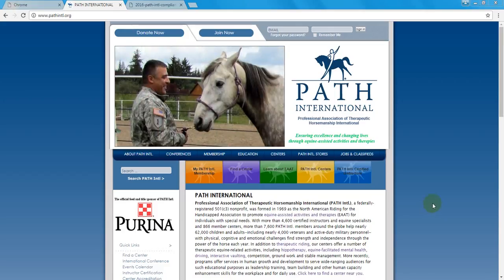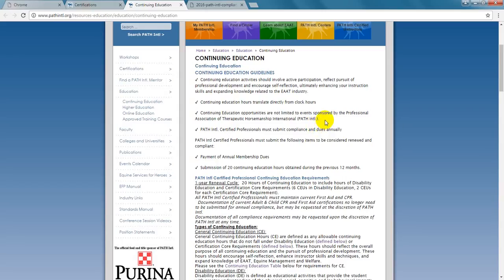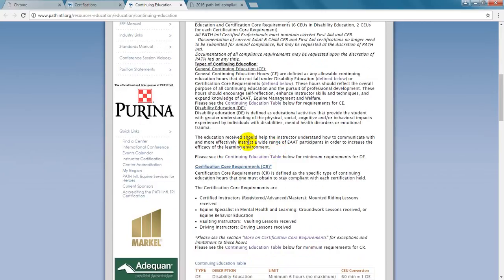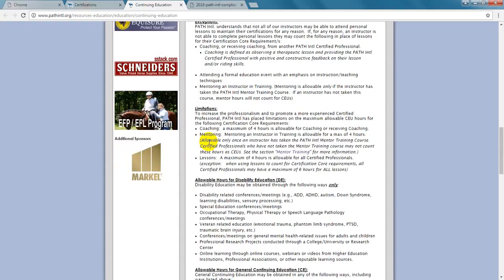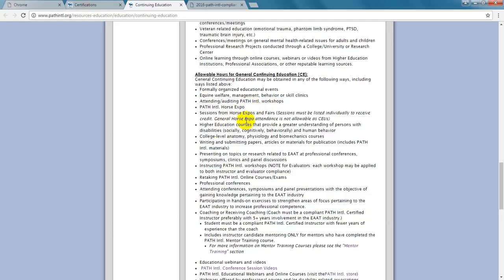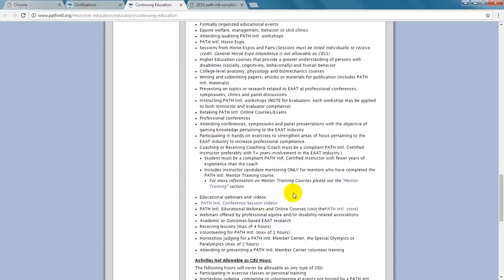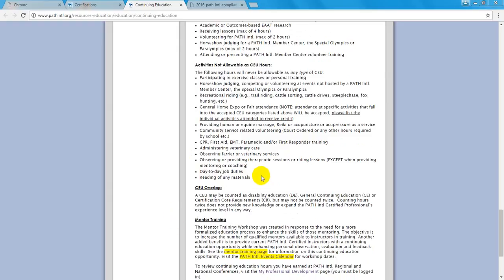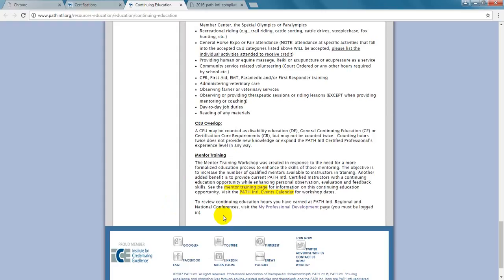CEU guidelines 2017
Did you have questions about the new CEU requirements? Or are you a new instructor completing your compliance form for the first time? Membership Representative Kim Sperry to guide you through these processes.

1 CEU for watching both videos (CEU Guidelines 2017 and Compliance Form 2017) on your instructor compliance form.